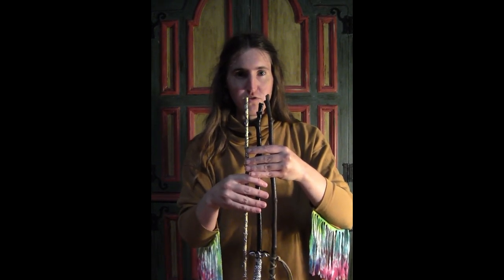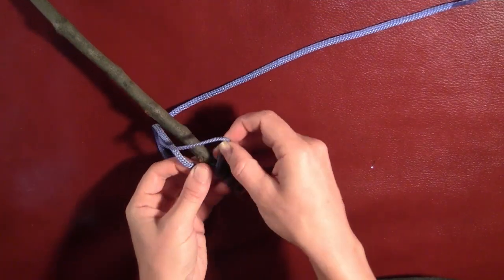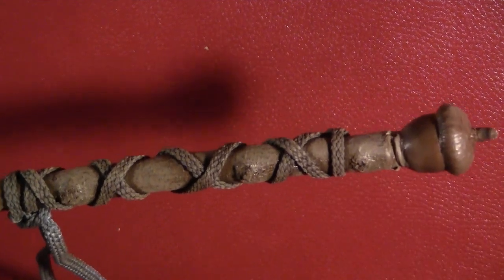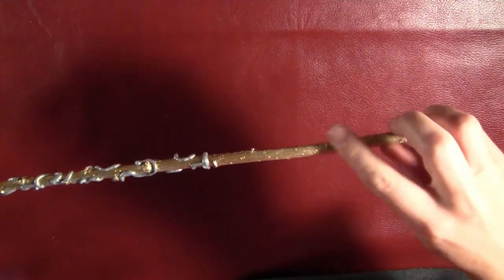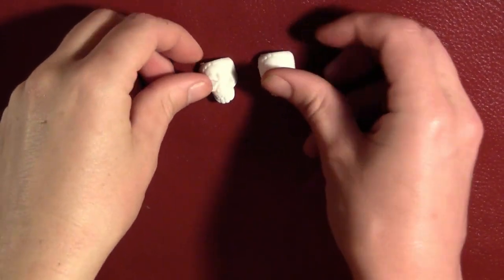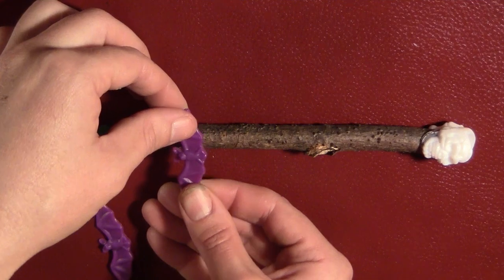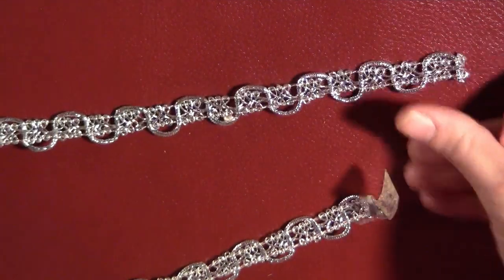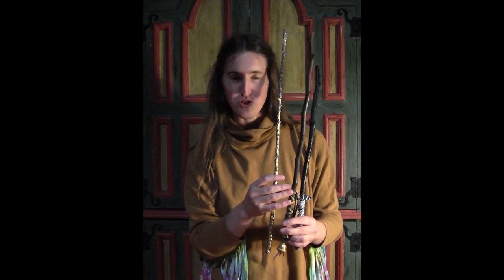Easy DIY Magic Wands For Harry Potter or Other Wizardy Folks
A few sticks, a couple embellishments and a little paint can get you a wand or two fit for even the pickiest wizards. In this tutorial I'll show you how to make 3 easy DIY magic wands that you can replicate or use as ideas for your own style of wand. Had a few requests for this from Hufflepuffer743, Mindy, and Keagan's Kreations. Leave me a comment below and let me know which wand you would choose, or rather which wand you think would choose you (because as we all know, it's the wand that chooses the wizard...)

MATERIALS USED
Wand #1:
A stick or dowel
1 Acorn
Strong Glue (Power-tac
1 Shoelace
Dark Brown Paint
Gold Metallic paint and brush

Wand #2
String of Gold Pyramid Beads
Metallic silver puffy paint
Strong Glue (Power-tac
Metallic gold paint

Wand #3:
2 plastic skull rings (found in JoAnn Fabrics)
2 plastic bat rings
Silver trim ribbon
Strong Glue (Power-tac
Flat Black Paint
Metallic silver paint (I used Silver Anniversary and brush